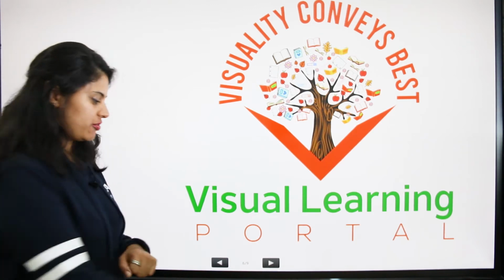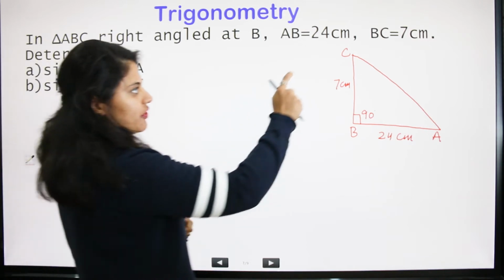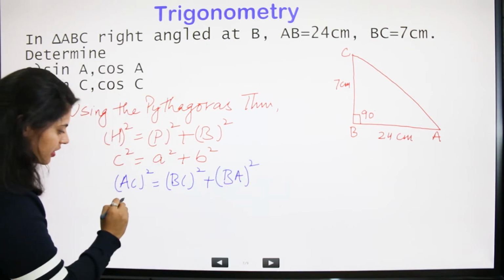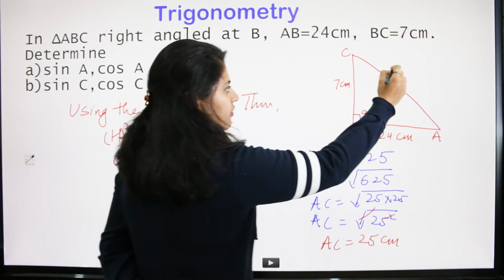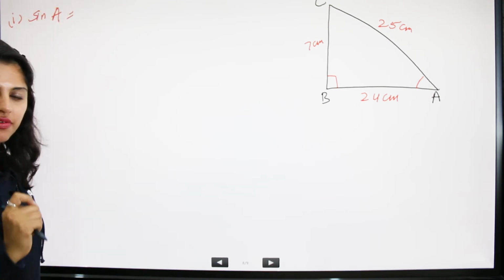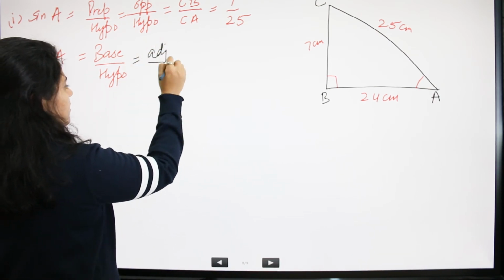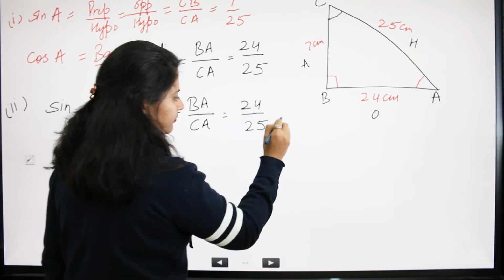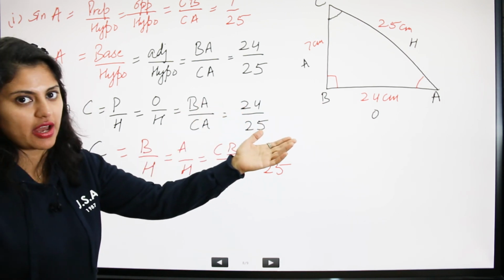Trigonometry Part 5 | Solving Trigonometric Problems | Visual Learning Portal | Class 10 Maths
This video helps you understand how to solve basic Trigonometric questions which require you to find our All sides of the triangle and then using that find values of Trigonometric Ratios.
We are providing complete CBSE ncert class 9th,10th,11th syllabus here on the channel.

Trigonometry Level 5 |  Solving Trigonometric Problems | Visual Learning Portal | Class 10 Maths